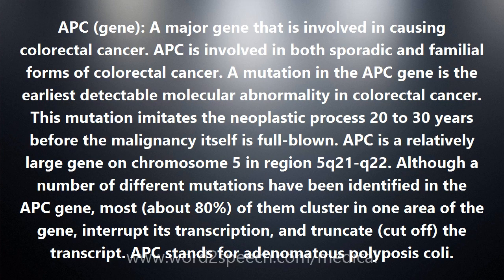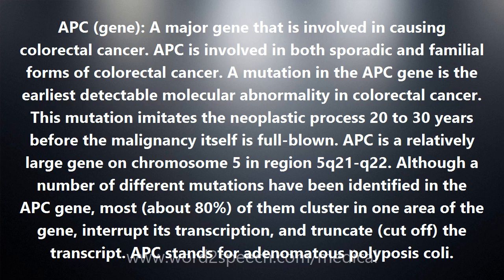APC (gene) - Medical Meaning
APC (gene)

APC (gene): A major gene that is involved in causing colorectal cancer. APC is involved in both sporadic and familial forms of colorectal cancer. A mutation in the APC gene is the earliest detectable molecular abnormality in colorectal cancer. This mutation imitates the neoplastic process 20 to 30 years before the malignancy itself is full-blown. APC is a relatively large gene on chromosome 5 in region 5q21-q22. Although a number of different mutations have been identified in the APC gene, most (about 80%) of them cluster in one area of the gene, interrupt its transcription, and truncate (cut off) the transcript. APC stands for adenomatous polyposis coli.